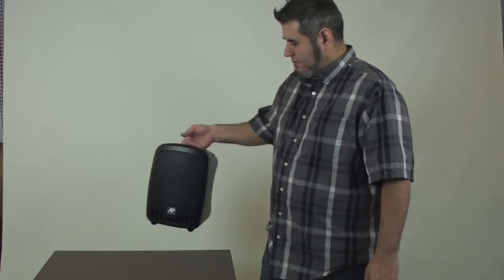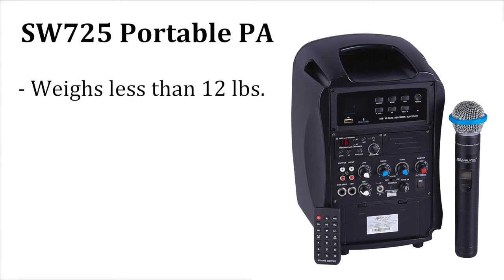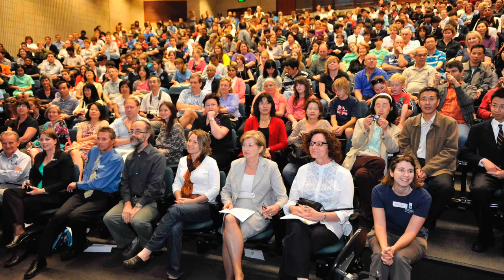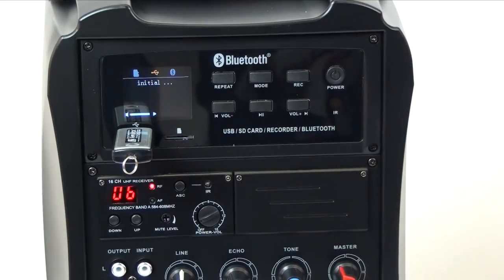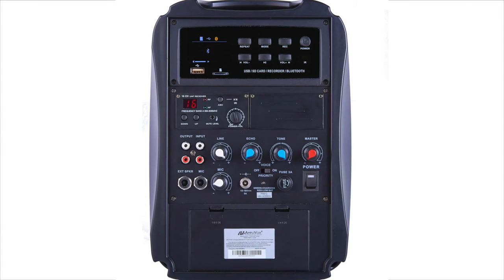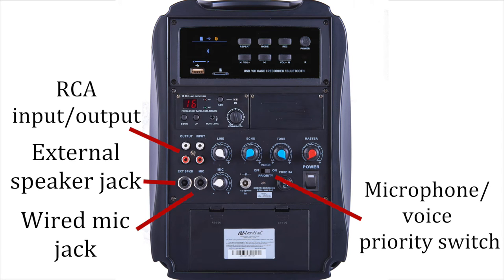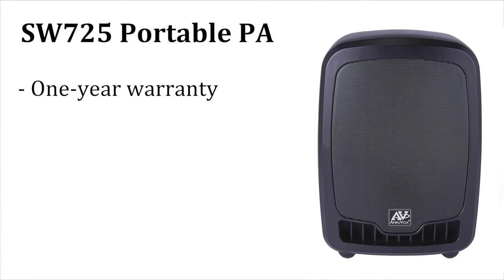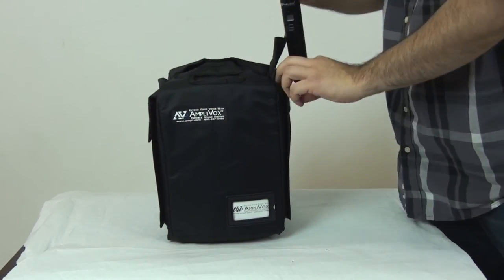SW725 Wireless Portable Media Player PA System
Get the portable PA system that’s lightweight yet packs plenty of power, the AmpliVox SW725 Wireless Portable Media Player PA system.

Weighs less than 12 lbs. it gives you the convenience of wireless microphone and receiver and a Bluetooth enabled media player with remote.

Its 36 watt amplifier and six inch full range speaker lets you reach up to 500 people outdoors or in rooms up to 2500 sq. ft. The 16 channel wireless receiver and handheld wireless mic give you the freedom to move where ever you want during your presentation.

The media player takes input from SD card, thumb drive or wirelessly from your Bluetooth device. The remote gives you complete flexibility to control music or other audio from where you are standing.

The SW725 gives you a full range of features including:
- RCA input / output for other audio devices
- External speaker jack
- Wired mic jack with volume control
- Microphone voice priority switch
- Tone and echo controls

The unit runs up to 6 hours on a rechargeable battery or on AC power.

It features a one year warranty and ships complete with:
- Wireless handheld mic
- Wired handheld mic
- Remote control
- RCA cable
- And a protective cover with pockets that slips easily over the unit

Put more power in your presentations with the AmpliVox SW725